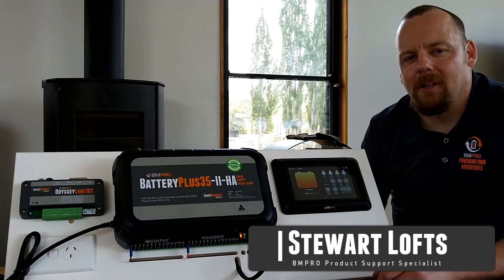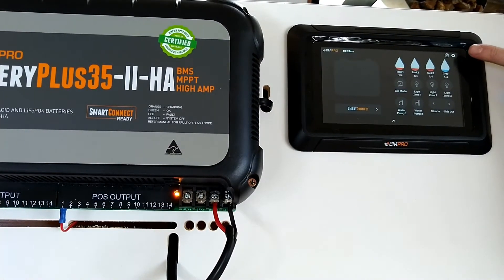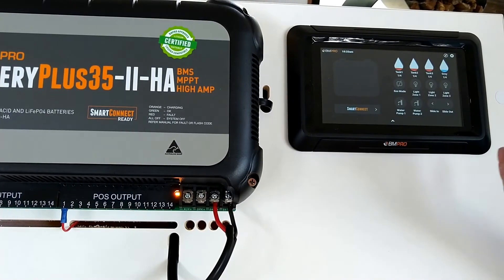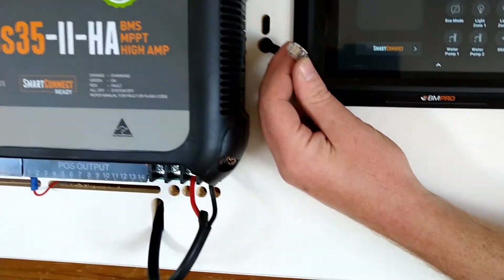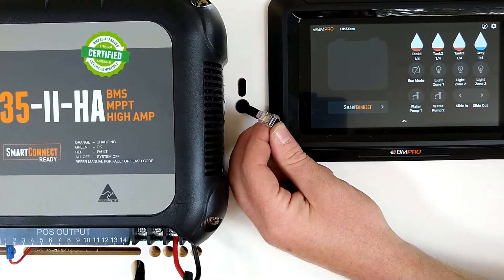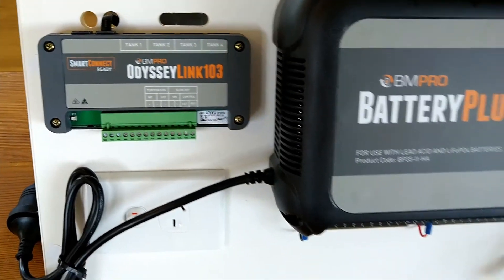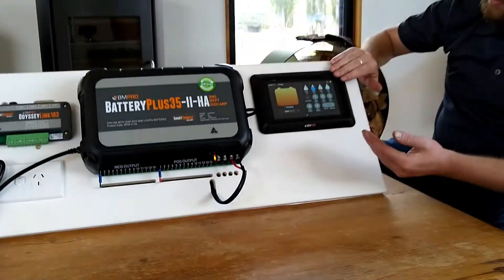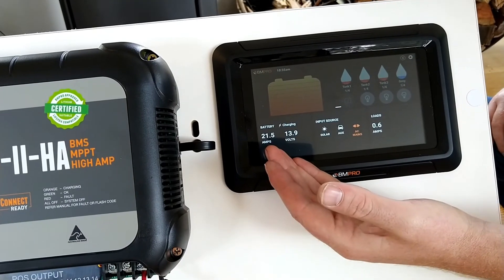What To Do If The State Of Charge Graph Is Empty (Odyssey TechTip 14)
Why is the battery state of charge graph on the Odyssey screen empty?
This can be caused by the loss of Bluetooth connectivity, which, in turn, depends on the CAN bus connection in the BatteryPlus35 unit or in the OdysseyLink, which can loosen when travelling on rough roads. Simply unplug and plug the CAN cable back in and all the information will be back on the screen.